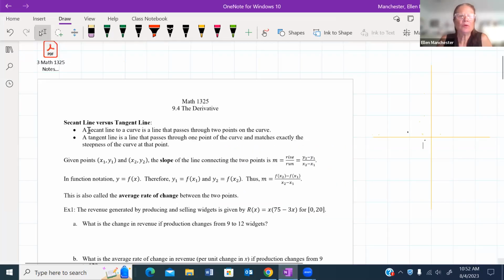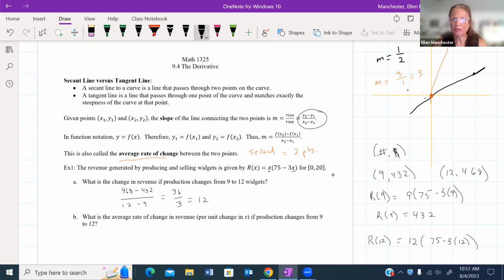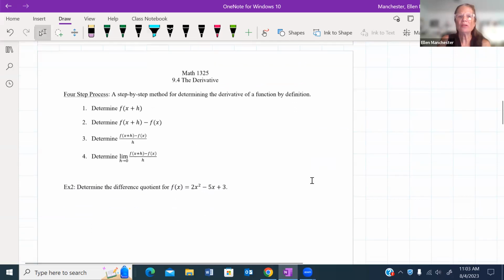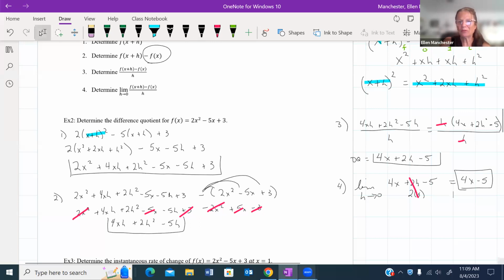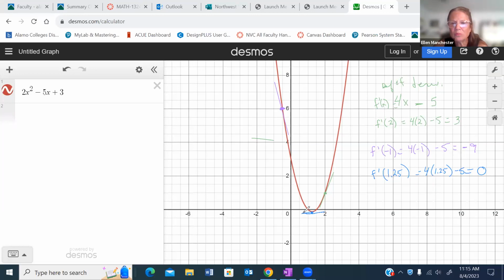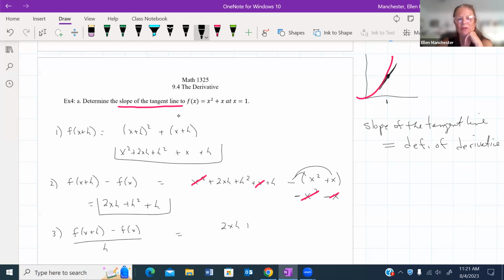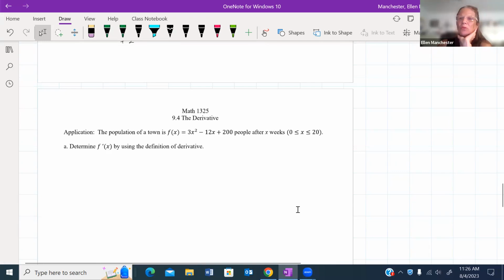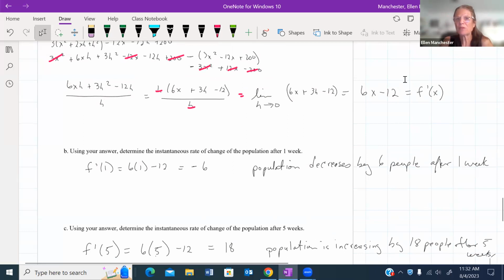OneNoteLecture 9 4 The Derivative